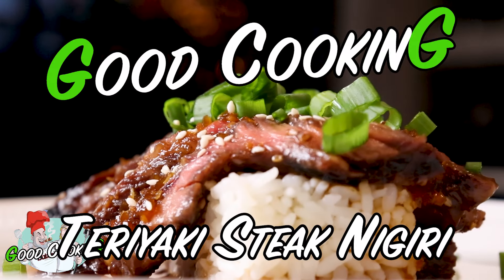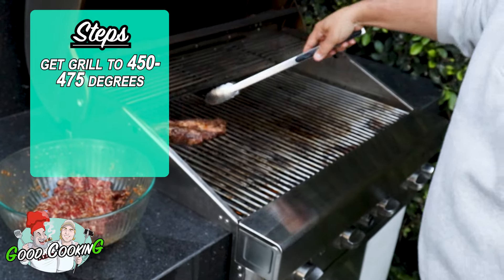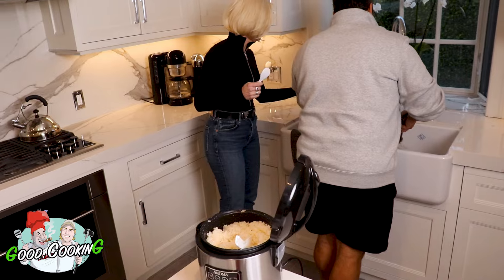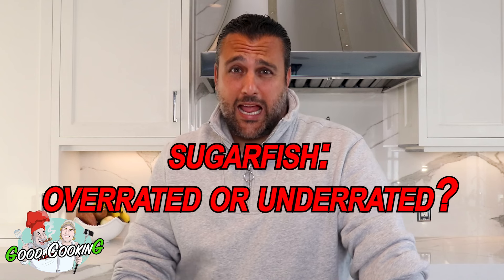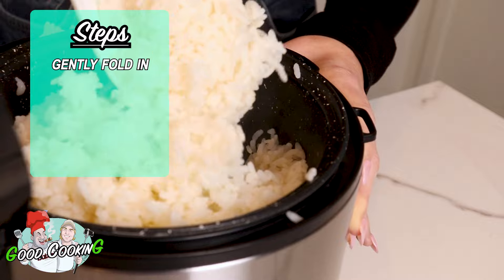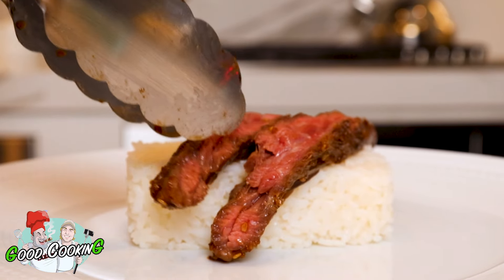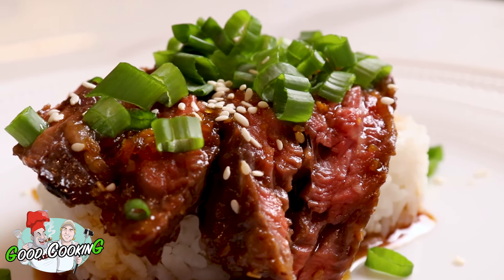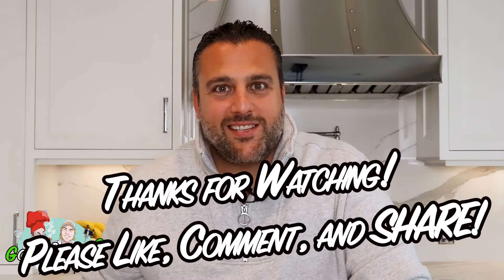How to Make Teriyaki Skirt Steak Nigiri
Servings: 4

Ingredients:

2-3 lbs. skirt steak

1 bottle teriyaki marinade (see notes)

2 cups sushi rice (see notes)

2 2/3 cups filtered water

1/3 cup seasoned rice vinegar

1 bunch green onions, chopped fine

Toasted sesame oil

Sesame seeds

Marinate steak in teriyaki sauce at least 2 hours before cooking (the longer the better, but skirt steak absorbs marinade quickly, so you can get a good flavor with a short amount of time). Smother steak in marinade in a large bowl or container. Cover and refrigerate until you’re ready to grill.

About 30 minutes before serving time, start rice in a rice cooker. Add rice and water to rice cooker. Do not rinse the rice. Set rice cooker to the white rice setting, which should be about 20-25 minutes cooking time.

While rice is cooking, grill the steak. We prefer our steak medium rare (the right way to eat steak) - so we grill our steak about 3 minutes on each side. Let steak rest about 10-15 mins before cutting. We also suggest saving your excess marinade to pour over the steak and rice when serving, so set aside the bowl of marinade.

When rice is done, open rice cooker lid, add rice vinegar and stir in gently.

Cut your steak into thin strips (about 1” wide).

Add the excess marinade sauce to a small saucepan and heat until warm on medium heat.

We like to use the sushi rice mold (see product link below) to create the perfect nigiri rice serving on the plate. If you don’t have a rice mold, a heaping spoonful of rice will do. Fill rice form with sushi rice and drizzle toasted sesame oil over rice. Layer steak slices over rice. Pour heated marinade sauce over the steak and rice. Garnish with green onion and sesame seeds. Serve and enjoy!

Notes:

Steak:

We always suggest getting your meat from a reputable butcher or grocery. As with most everything, you get what you pay for!

Marinade:

Feel free to make your own teriyaki marinade at home. We like to present the most simple and quick option possible for this recipe so we used a store bought marinade. We like the Trader Joe’s “Soyaki” marinade or the brand, “Soy Vay” which can be found at most grocery stores.

Rice:

Our favorite brand of sushi rice is Nishiki Premium Grade Sushi Rice. You can certainly use any rice you like, but the sushi rice is extra sticky and we love to serve the rice like nigiri.

Recipe Product Links:

Aroma Digital Rice Cooker

Sushi Molds